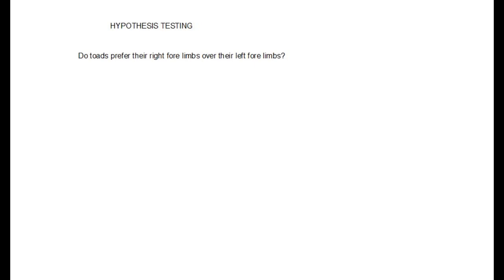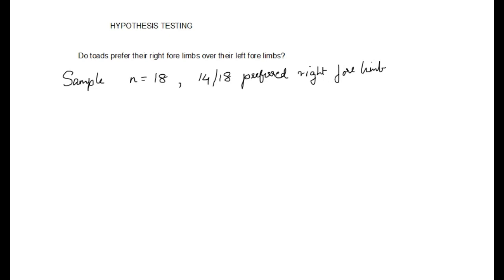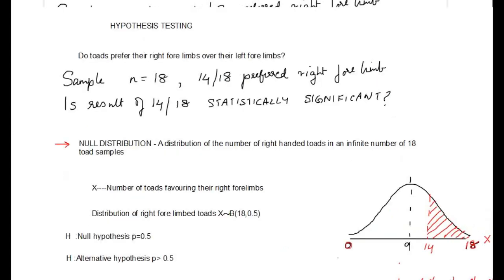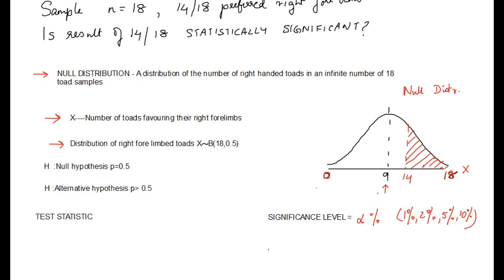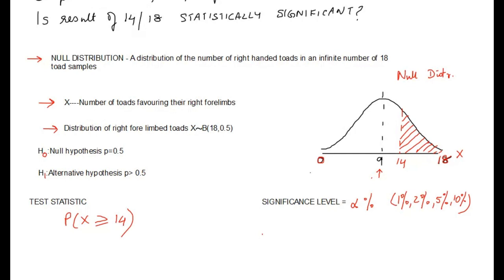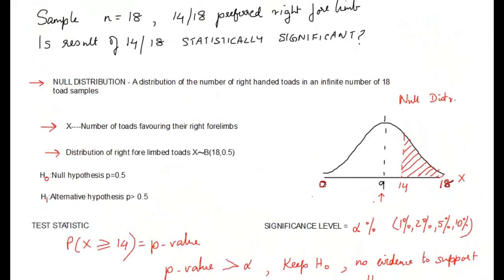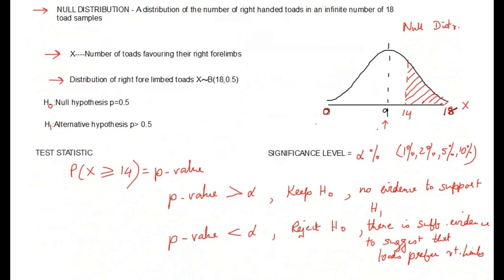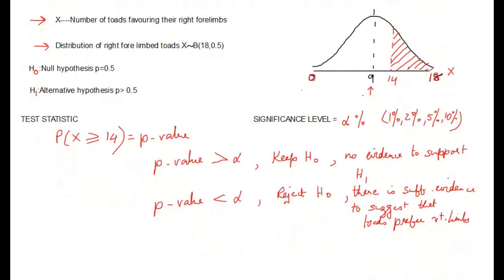Chapter 1 Hypothesis testing - what is hypothesis testing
This video explains what hypothesis testing is all about.